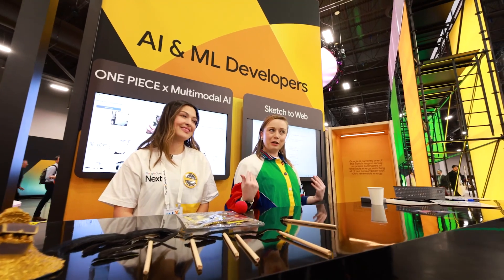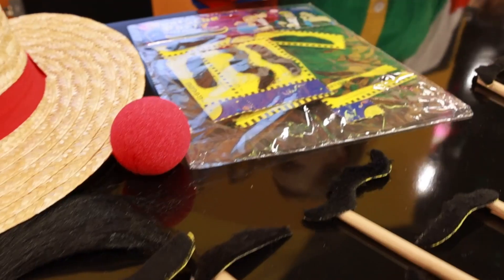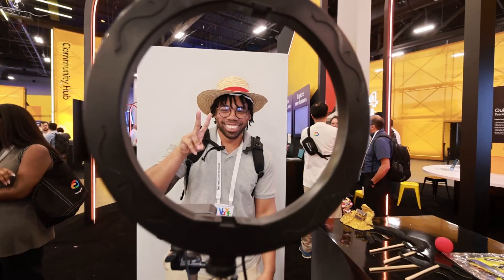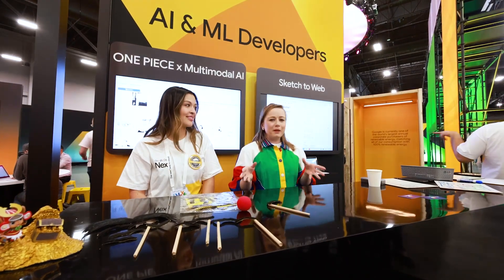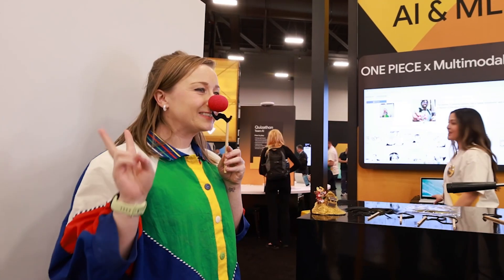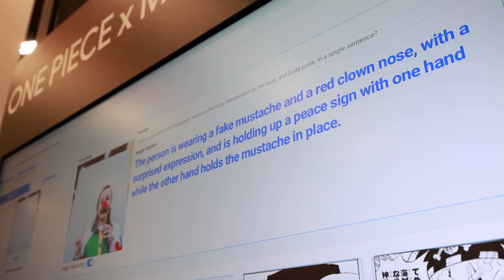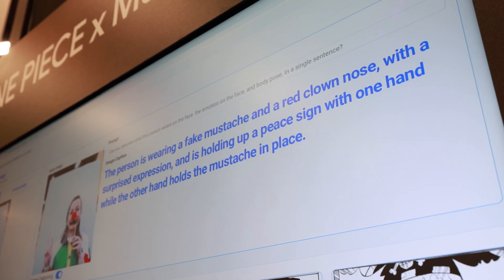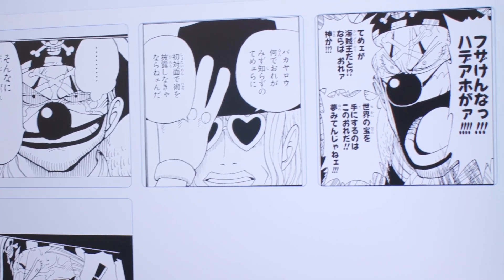Experience multimodal AI with manga ONE PIECE (ワンピース)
Follow along as Chloe and Katie walk you through the Multimodal AI x One Piece demo at Google Cloud Next. This demo leverages Gemini Pro Vision, multimodal embeddings, and Vertex AI Vector Search to showcase semantic matching amongst different types of media. Watch as users take engaging photos with fun props to discover which ONE PIECE scene and character from the dataset most closely matches their own photo.

Speakers: Chloe Condon, Katie Nguyen
Products Mentioned: Gemini Pro Vision, Vertex AI